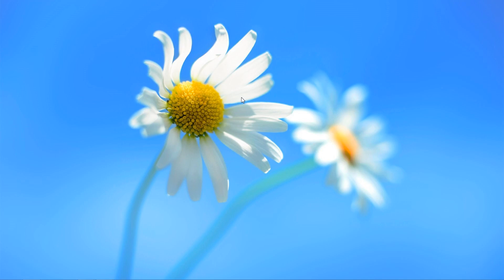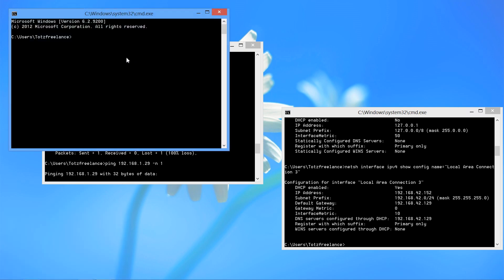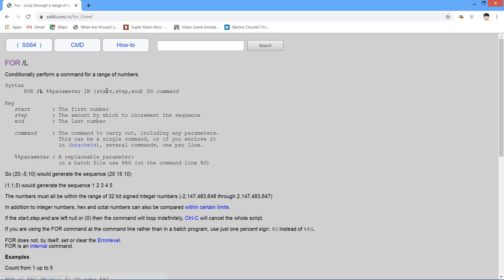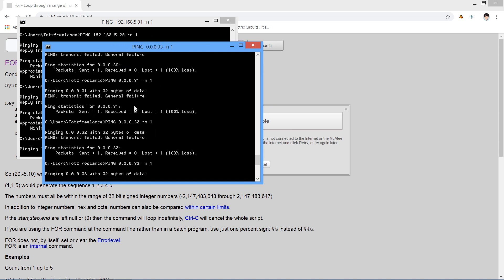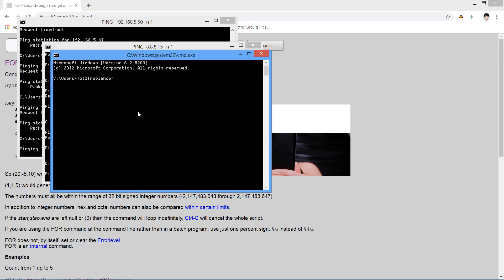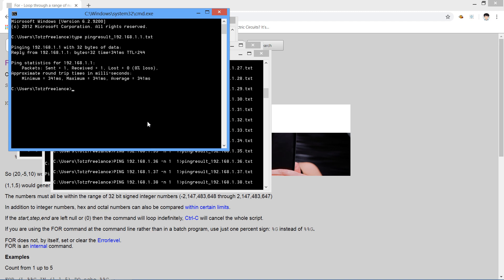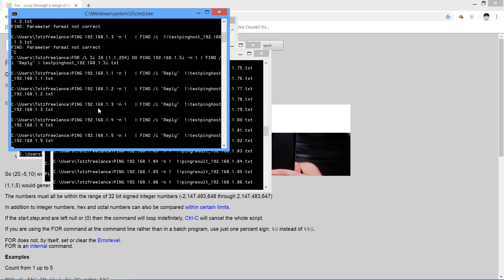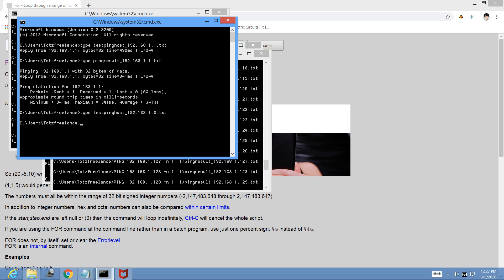Batch - How To Ping A Range Of IP Addresses Using Windows BATCH FOR /L Command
Hello Windows Administrator or Windows Network Administrator. This video is about how to ping range of IP addresses using Windows cmd FOR /L command.

You know we can do this using command FOR /L. FOR /L is other variant of FOR command.

In this video we will do:
1. Ping all hosts on other subnet that your current subnet. Mine subnet for instance 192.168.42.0/24. So in this case we will ping 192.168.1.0/24 subnet: FOR /L %i IN RANGE (1,1,254) DO PING 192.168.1.%i -n 1

2. Ping all hosts in your current subnet:
FOR /L %i IN (1,1,254) DO PING 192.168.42.%i -n 1

3. PING a bunch of hosts or a range of IP addresses on the internet.
FOR /L %i IN (1,1,10)

4. Ping all host on a subnet and save the output to a file
FOR /L %i IN (1,1,10) DO PING 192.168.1.%i -n 1 "redirection operator"

5. Ping all host on a subnet and save the output to a file in shorter form of output using FIND  command.
FOR /L %i IN (1,1,254) DO PING 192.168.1.%i -n 1 | FIND /i "Reply" "redirection operator" testpinghost_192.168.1.%i.txt

P.S.: You can erase all files that generated by example 4 and 5 using this command: DEL